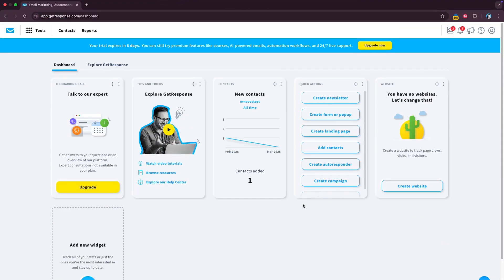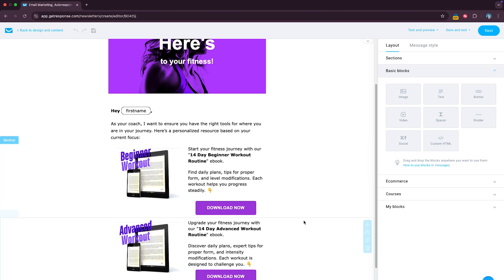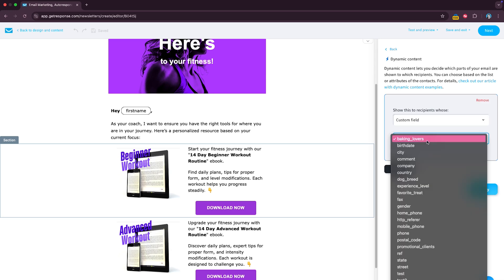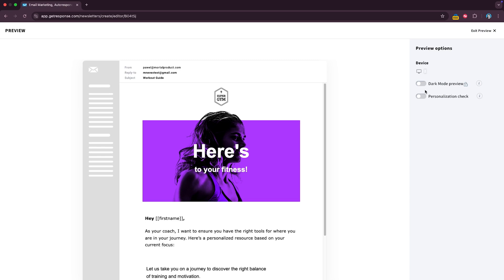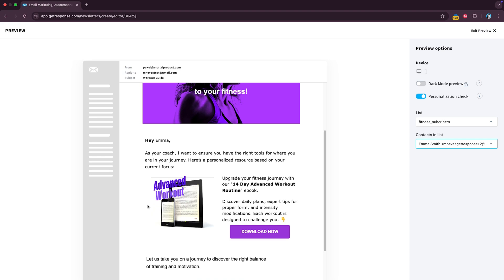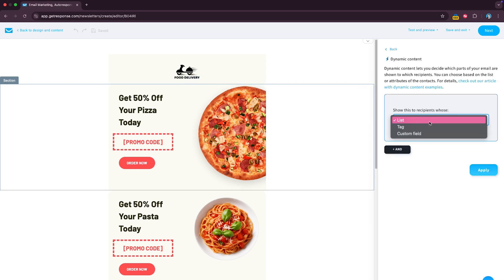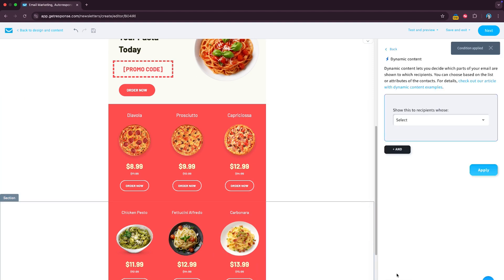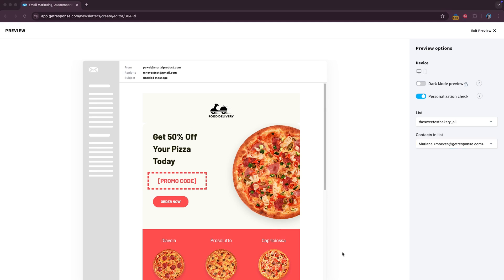How to Personalize Emails with GetResponse Dynamic Content Builder | Step-by-Step Guide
Learn how to use GetResponse's Dynamic Content Builder to create personalized email campaigns for every subscriber. In this tutorial, Mariana walks you through the step-by-step process of sending an email that looks different based on experience level, interests, and more.

Sign up for free and start using dynamic content builder today ➡️

Whether you're a fitness coach, a restaurant owner, or a business marketer, dynamic content allows you to customize emails and boost conversions with minimal effort.

Skip to the part that interests you
00:00 – Introduction to the Dynamic Content Builder
00:15 – Creating a dynamic email in GetResponse
00:45 – Example 1: Personalizing lead magnets in Welcome Emails
01:30 – Setting conditions for dynamic content
02:10 – Testing dynamic content with the preview feature
02:37 – Example 2: Personalizing products in Ecommerce Emails
03:55 – Testing personalized content for different customer segments
04:20 – Conclusion and further learning about segmentation

If you want to learn more about GetResponse email marketing features, click the link on the screen. Happy marketing!